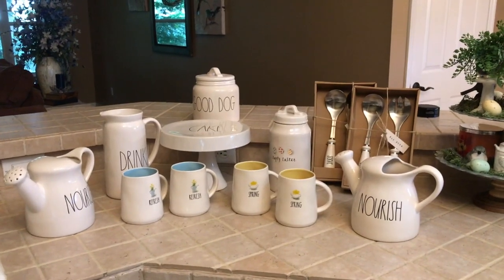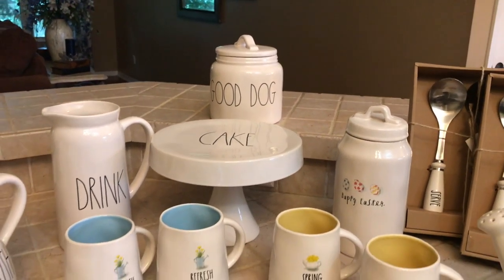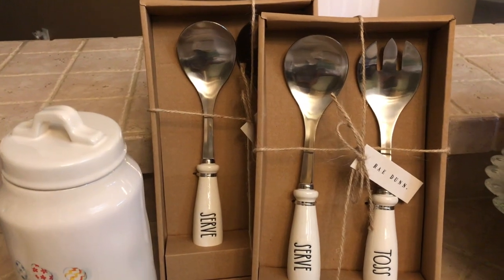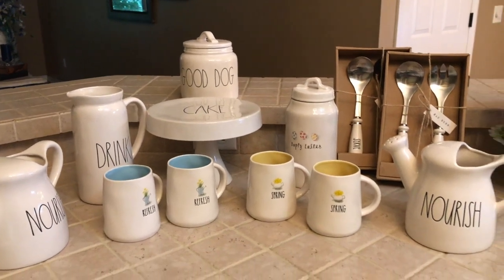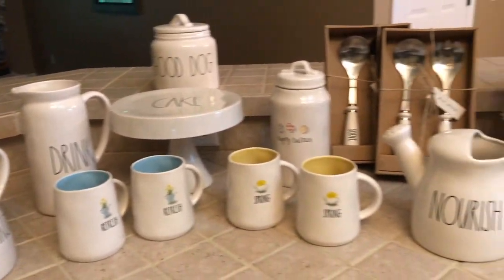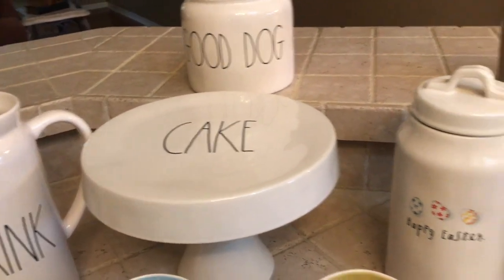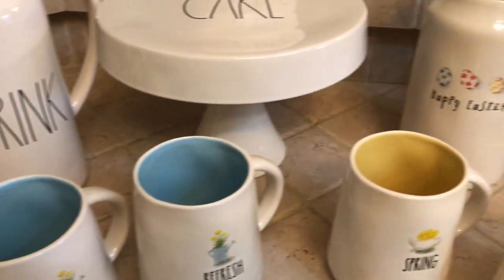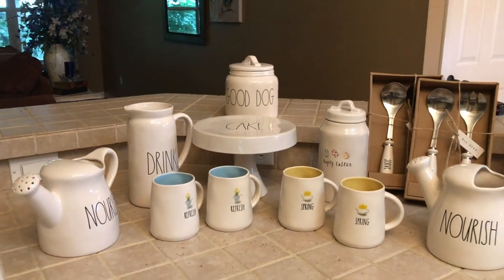RAE DUNN HUNTING//RAE DUNN SHOP WITH ME//MY UNICORN🦄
If you are new here welcome! Today I'm on a Rae Dunn hunt to see what I can find. I did pick up a few new pieces that I'm excited about. Until next time happy decorating. Have an amazing day!